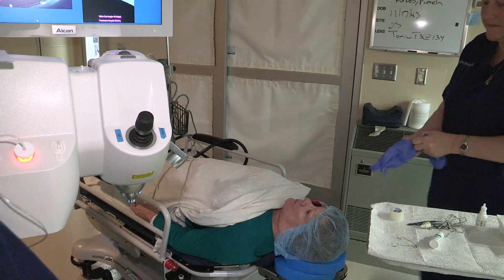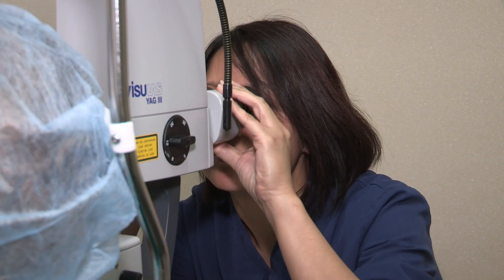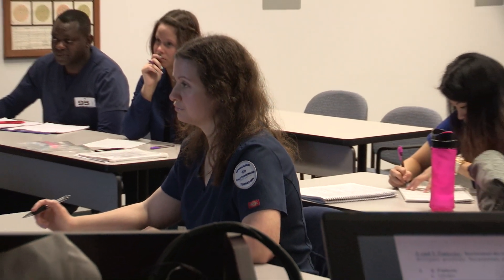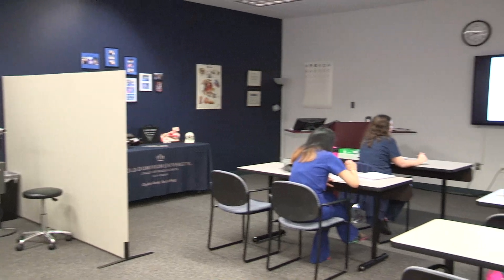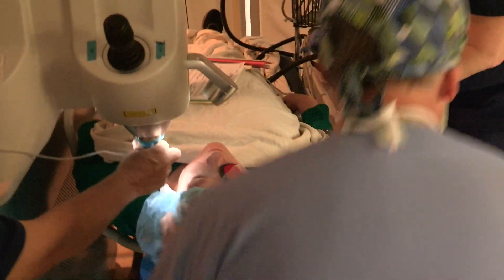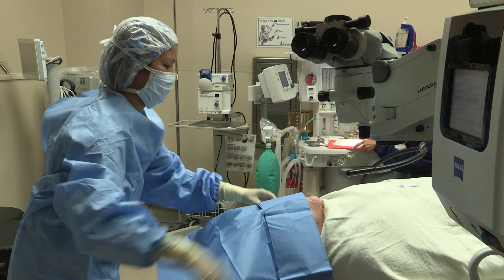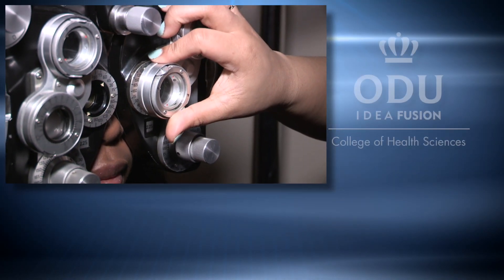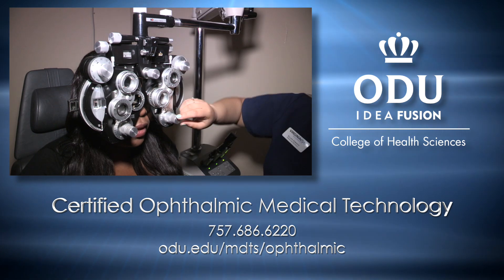Ophthalmic Medical Technology Program at ODU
The Certified Ophthalmic Medical Technology at Old Dominion University is one of only five such programs in the U.S. and one of only two that provides a Bachelor degree.  Learn more about this dynamic program and career in the health care field..